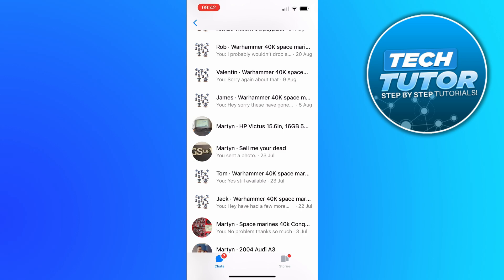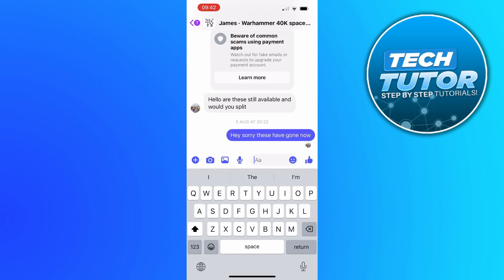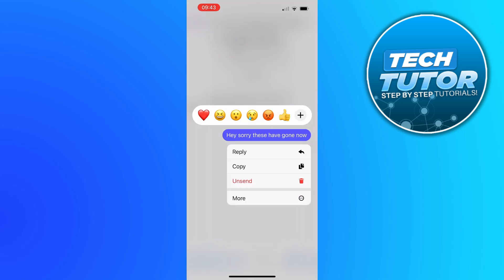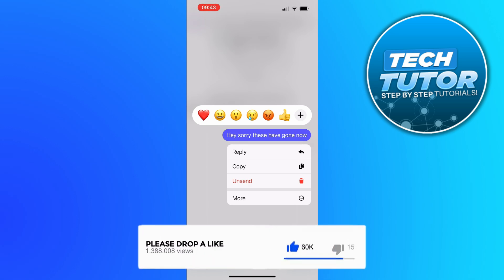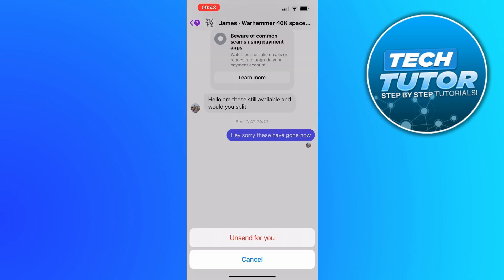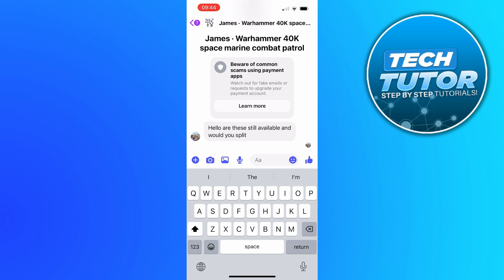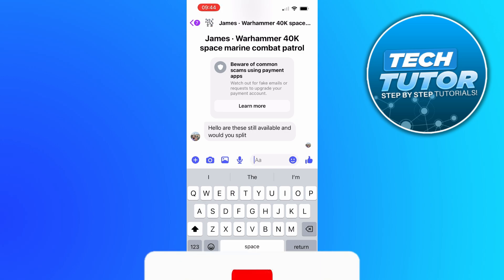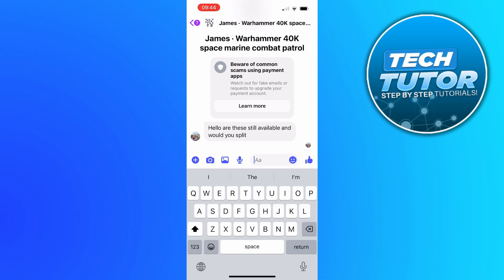How To Unsend A Message On Facebook Messenger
In this video, we’ll guide you through the process of unsending a message on Facebook Messenger, whether you're using a mobile device or your computer. Have you ever sent a message you regretted? Don’t worry; it happens to the best of us! We’ll provide you with easy-to-follow steps to ensure your conversations remain just how you want them. Plus, we’ll share some helpful tips to avoid common messaging mistakes. Join us as we explore this essential feature of Facebook Messenger!

 ✨Recommended VPN: ✨

Thanks!